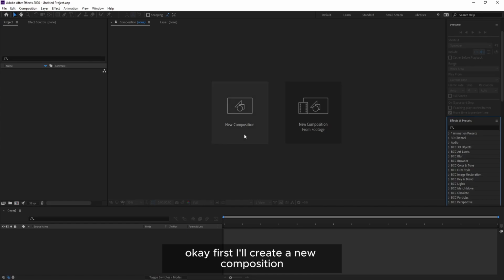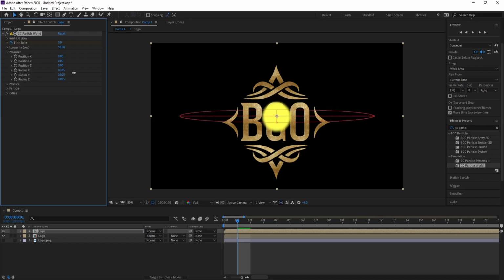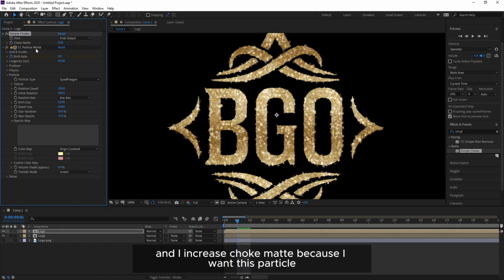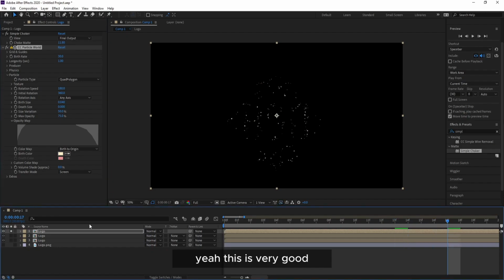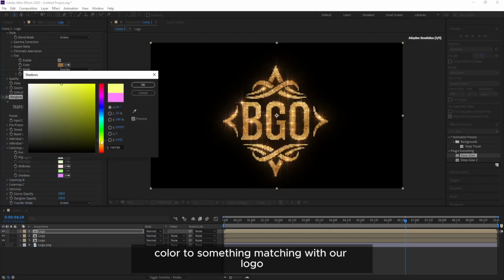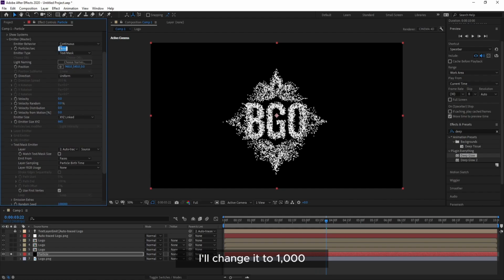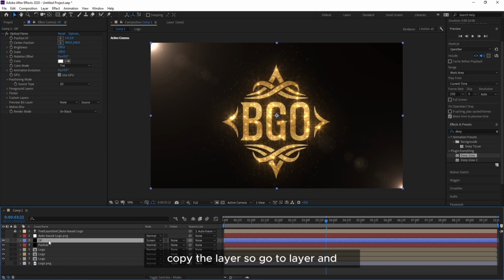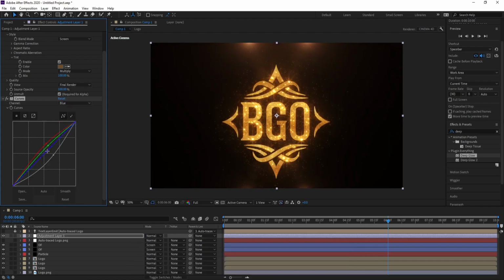Epic Logo Reveal in After Effects - When Particles Meet Luxury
After Effects particle Glitter Luxury Logo Tutorial
Intro 0:00
How to get money from this logo 0:15
Our lesson Particle World 0.40
Add Deep Glow Plug-in 8:26
Add Starglow From Trapcode Plug-in 9:49
Add Particular Plug-in 11:07
Add Optical Flares 14:00

✨ Ever dreamed of designing a logo that shines like diamonds? In this cinematic tutorial, I’ll show you step-by-step how to create a luxurious glitter logo reveal using Adobe After Effects.
Turn a simple logo into a stunning visual masterpiece — perfect for high-end branding, promo videos, or anything that needs a touch of elegance 💎🔥

🎯 What you'll learn:
– Elegant particle animation
– Light and glitter effects
– Clean, cinematic transitions
– Bonus: sound tips for dramatic impact (optional)

If you're into logo animations, motion graphics, or just love beautiful design — this one's for you!